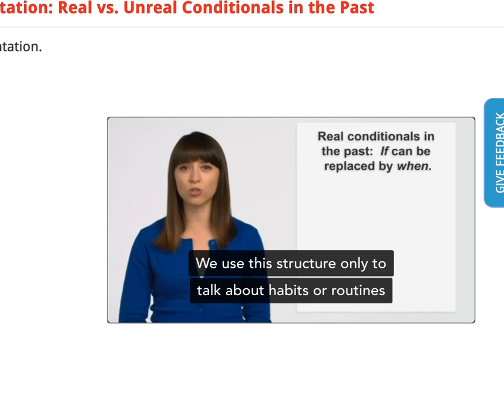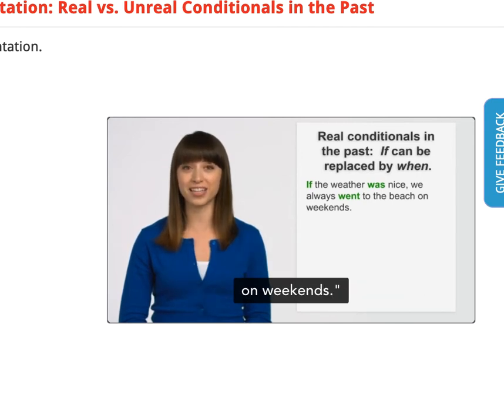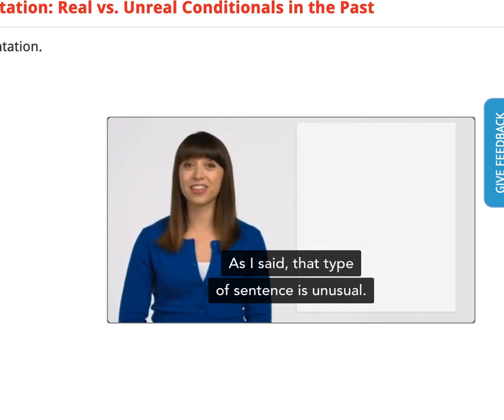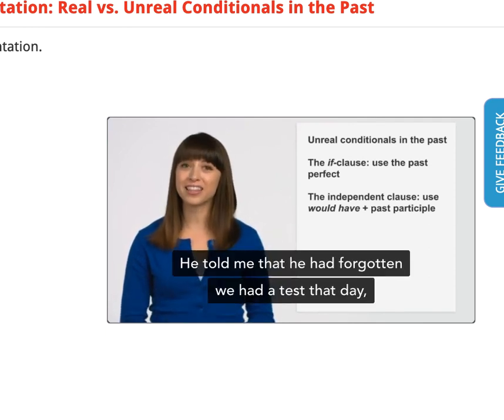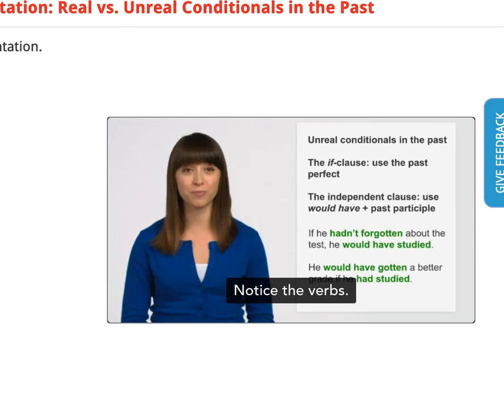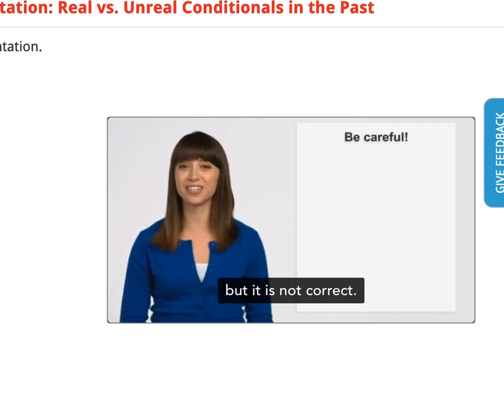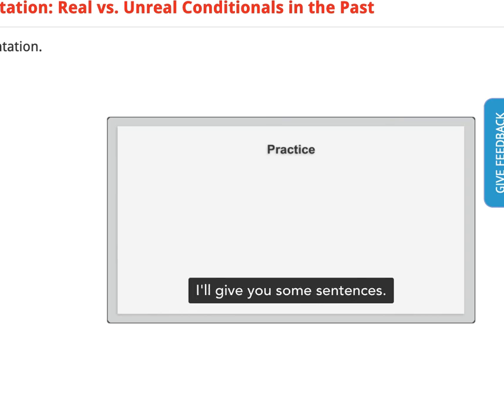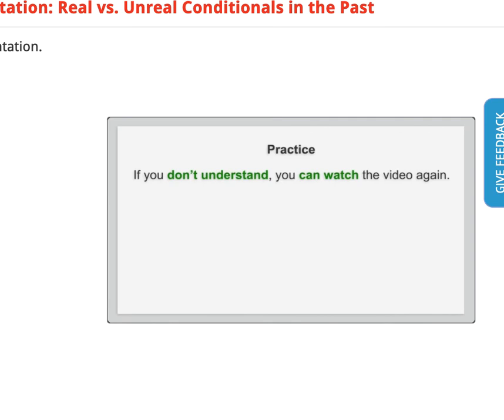Real and Unreal Conditionals Past